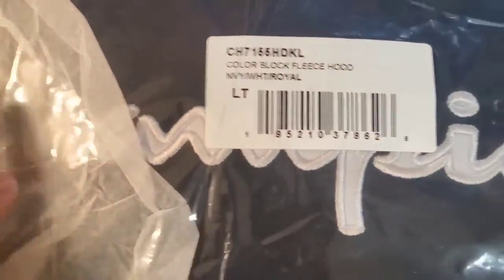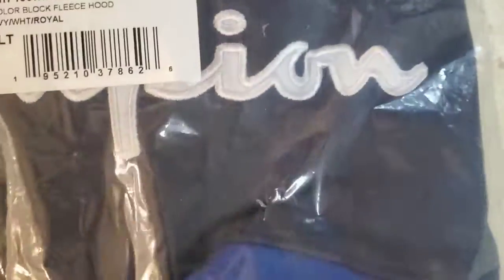Champion Color Block Fleece Hoodie